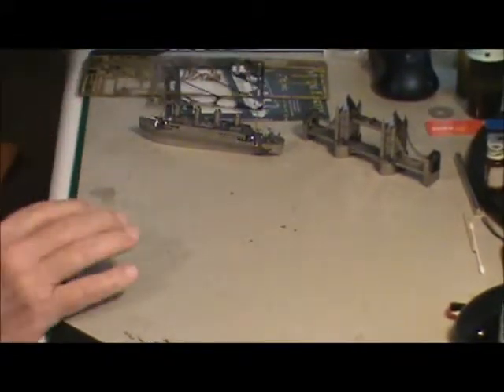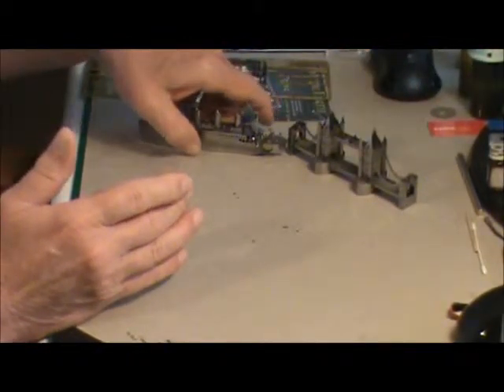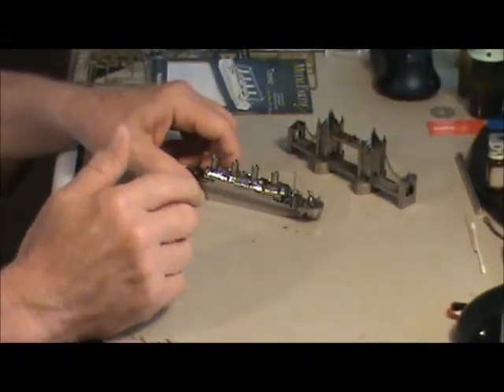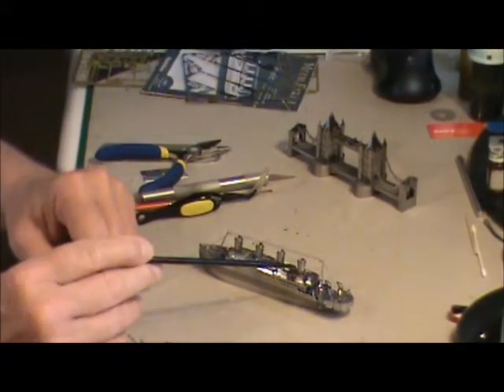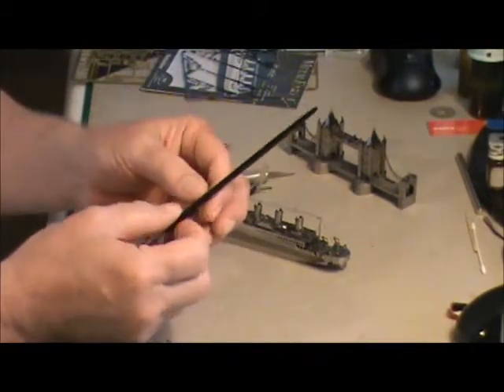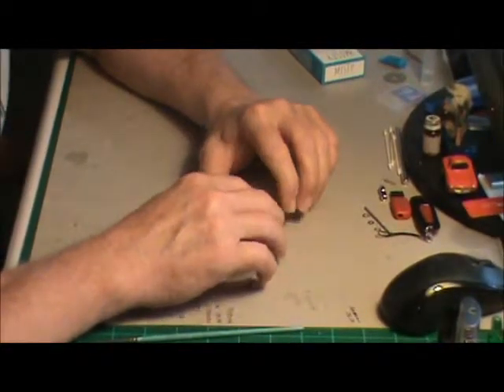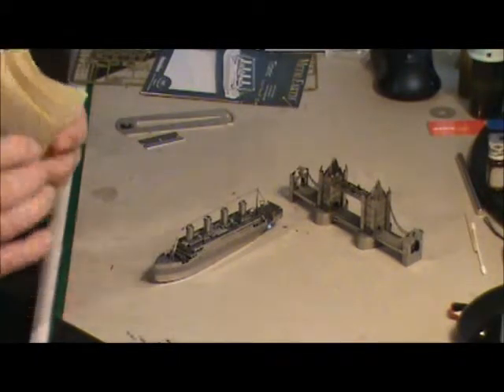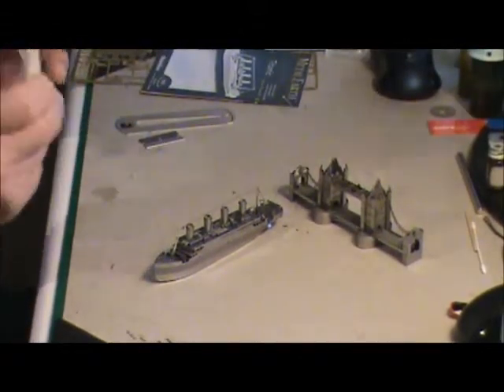PHOTO ETCH 3D MODELS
Killing time between models, I've made some small 3D models out of photo etch.  Easy to display, very solid and well detailed small model kits